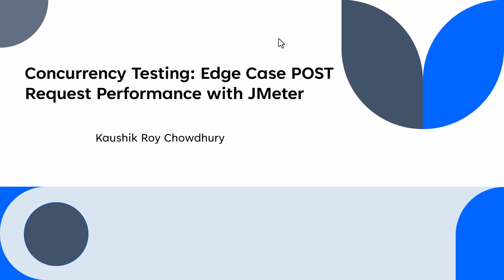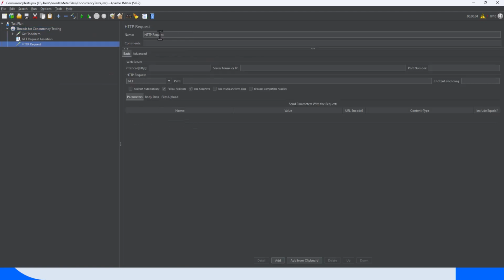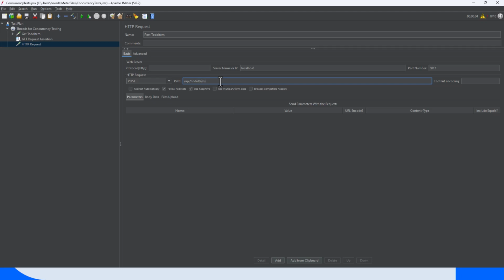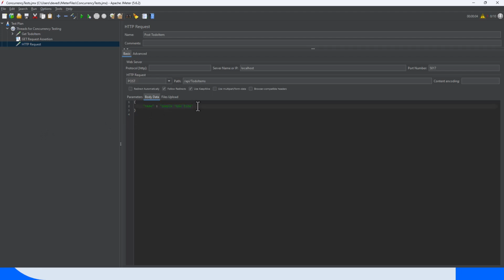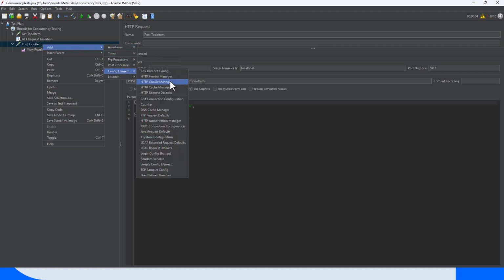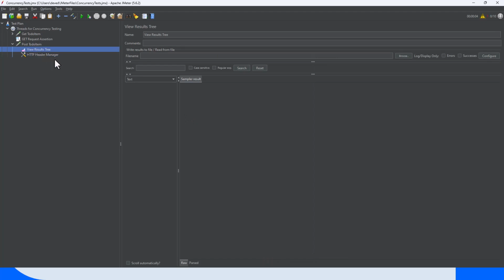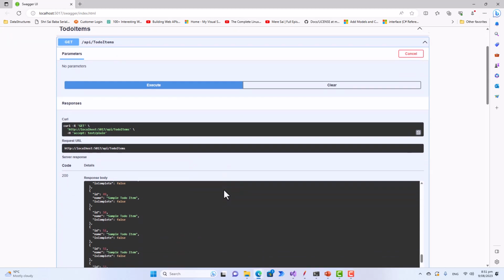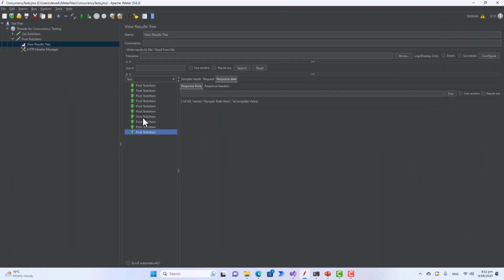Concurrency Testing an ASP.Net Core API: POST Request Performance With JMeter- Part 4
In this comprehensive tutorial, we dive into the world of Concurrency Testing with JMeter, focusing on POST request performance in an ASP.NET Core API. 🚀

What You'll Learn:

Understand the significance of Concurrency Testing and its impact on API performance.
Configure JMeter for simulating high server load demands using POST requests.
Set up Thread Groups, HTTP Samplers, and Listeners for precise testing.
Analyze response codes, assertions, and results to identify performance bottlenecks.
Troubleshoot errors and learn how to enhance your API's responsiveness.
Whether you're a developer, tester, or simply curious about testing API performance, this tutorial is packed with insights and hands-on steps to help you master Concurrency Testing using JMeter.